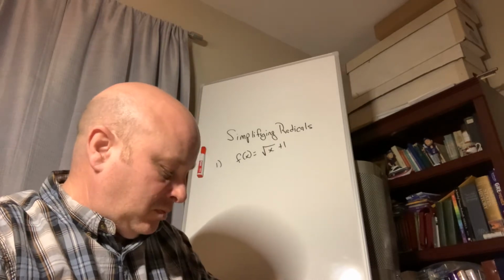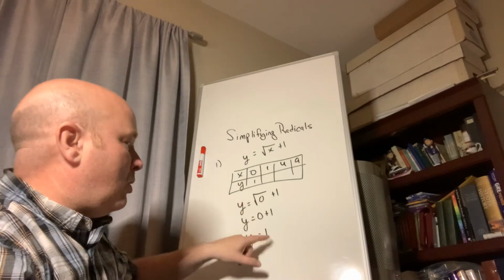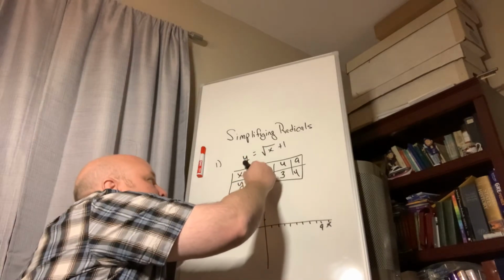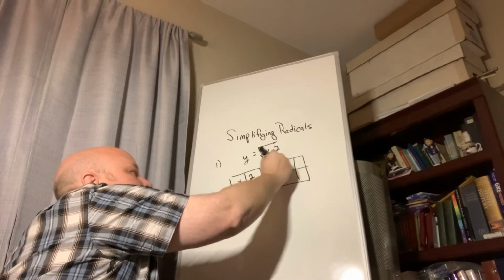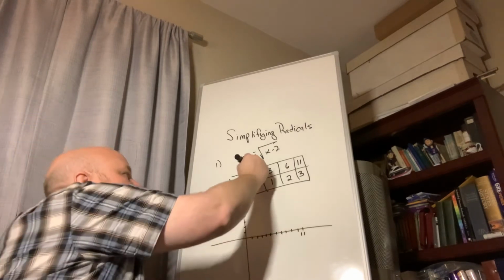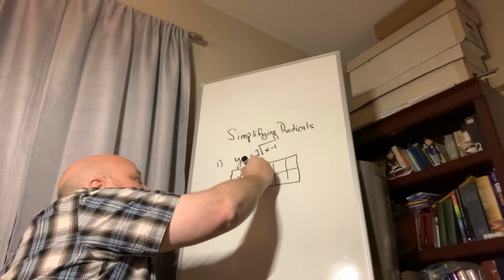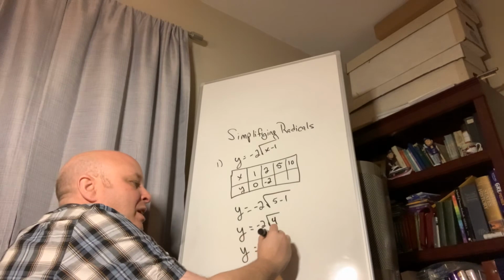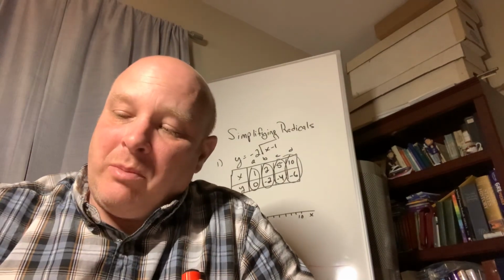Algebra I Day 17